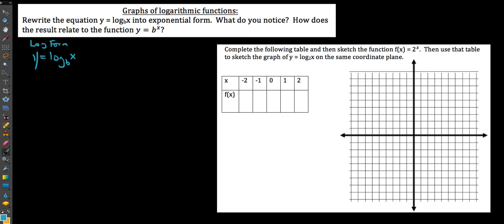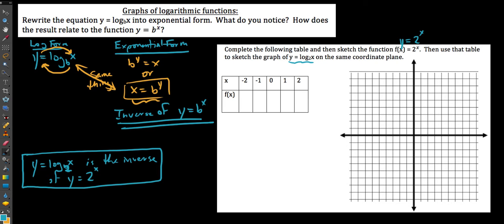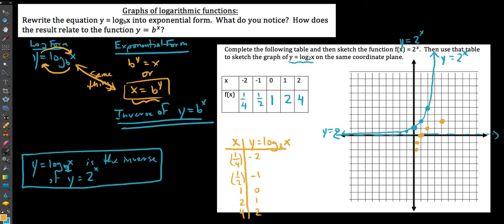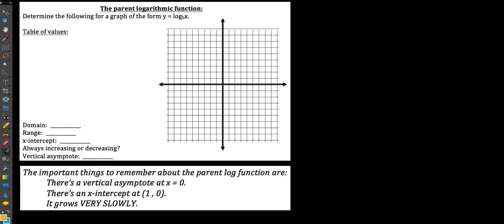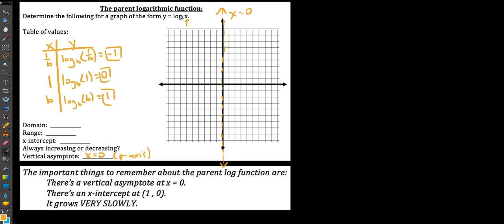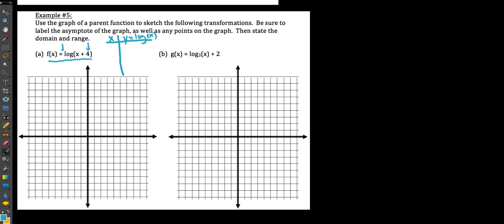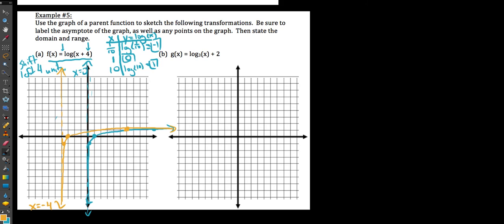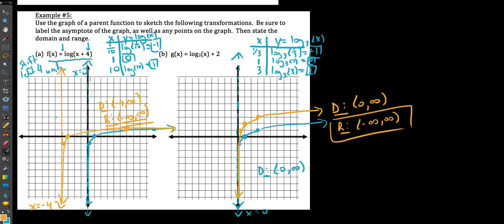HPC, 3.2.5, Sketching log function graphs